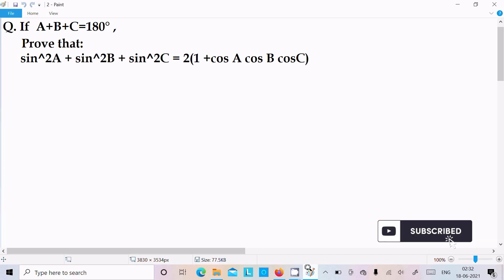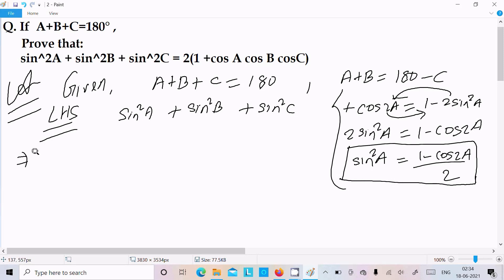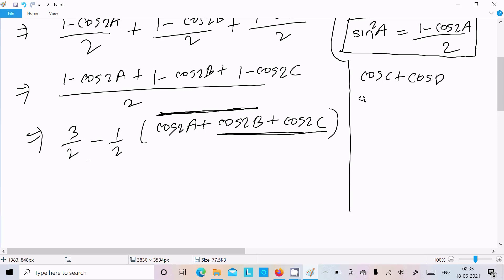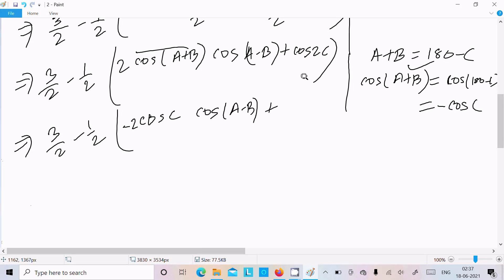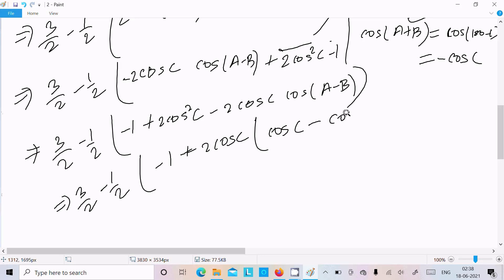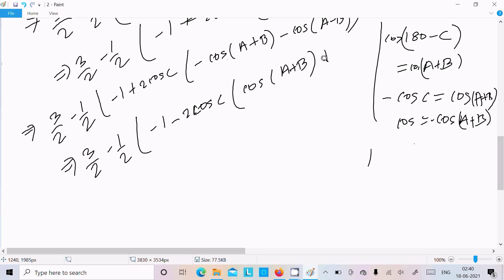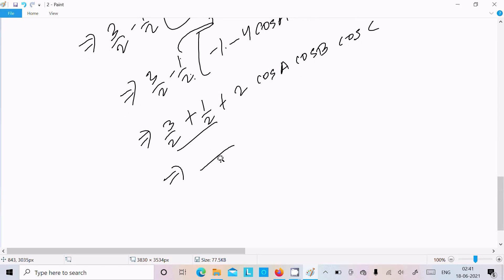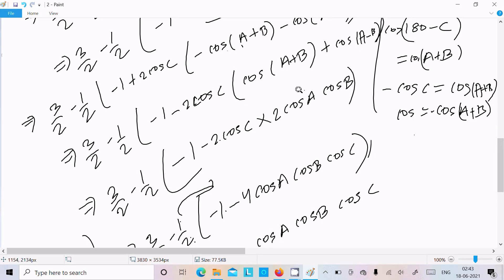Prove that sin²A + sin²B + sin²C = 2(1 + cosA cosB cosC)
sin²A + sin²B + sin²C = 2(1 + cos A cos B cosC)
Prove that sin^2A + sin^2B + sin^2c = 2 + 2cos A.cos B.cosC
sin^2a+sin^2b-sin^2c=2 sina sinb cosc
cos^2a+cos^2b-cos^2c=1-2 sina sinb cosc
cos^2a+cos^2b+cos^2c=1-2 cosa cosb cosc
sin2a+sin2b+sin2c/(cosa+cosb+cosc-1)